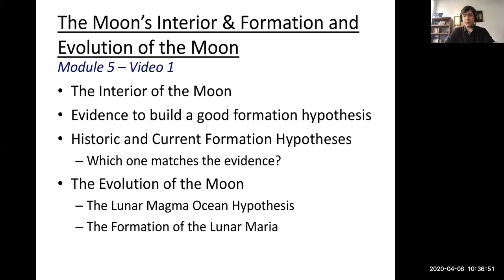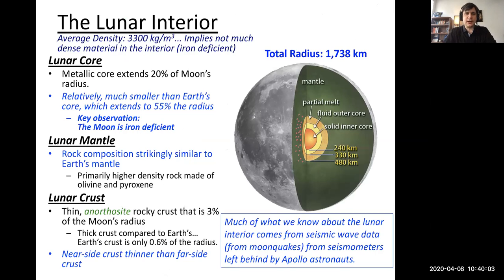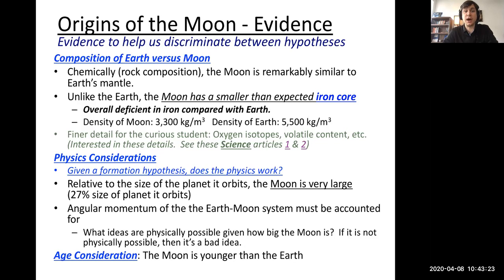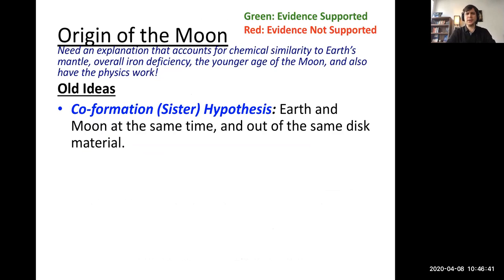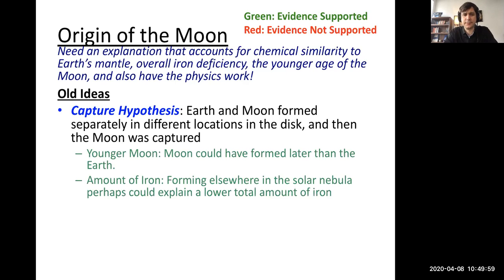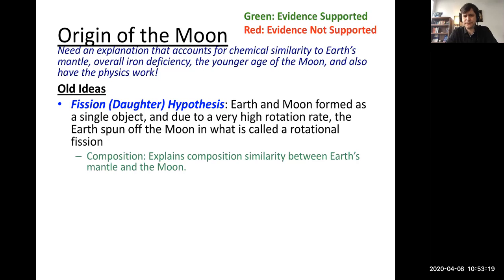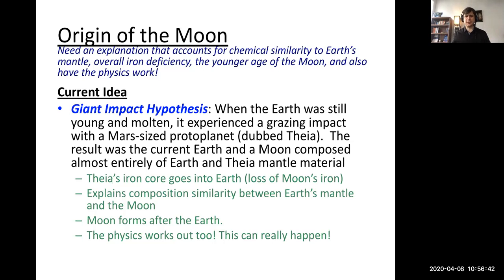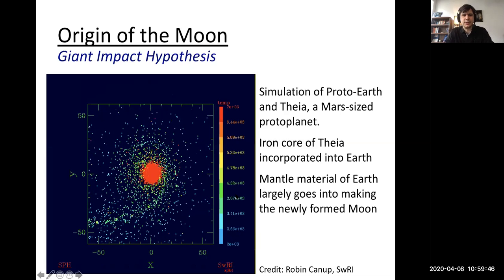2.4.3a Moon's Interior & Formation of the Moon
This videos covers the interior structure of the Moon and the formation of the Moon. We approach the formation of the Moon from a hypothesis testing standpoint. First we gather up what evidence must be supported by the hypothesis. Then, we take four different formation hypotheses in turn and discuss how well they explain the evidence. In the end, we see that the Giant Impact Hypothesis is the only formation idea that currently supports all of the evidence.